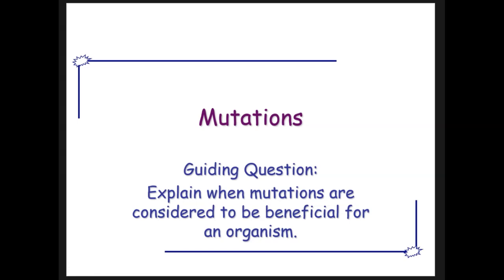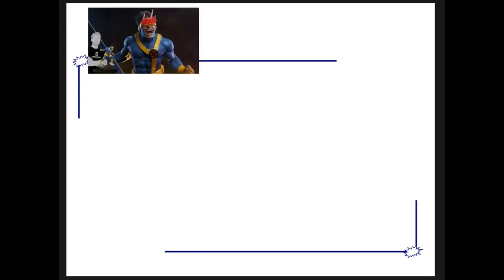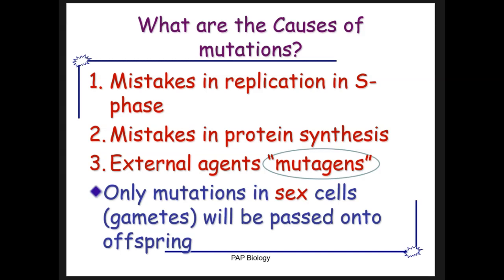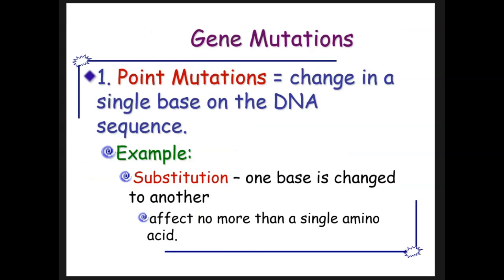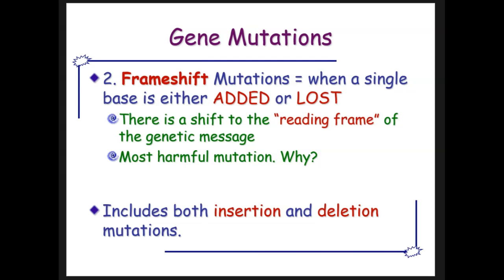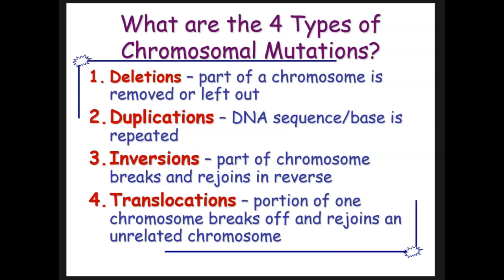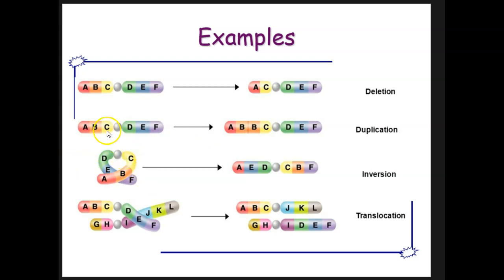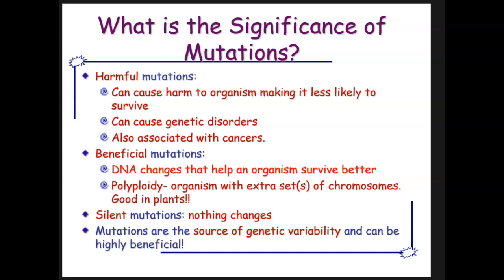Mutations Flipped Lecture